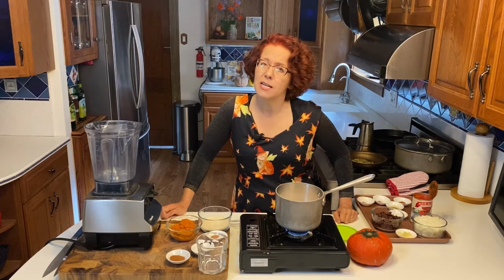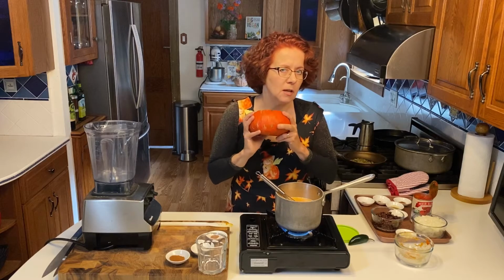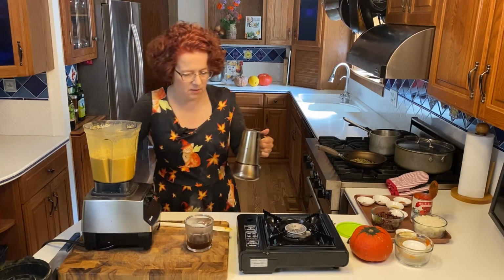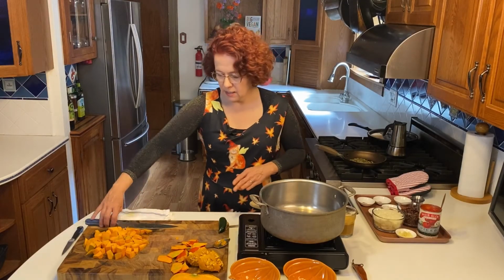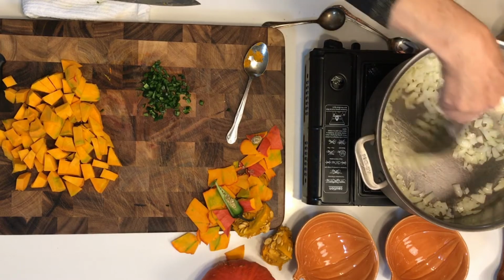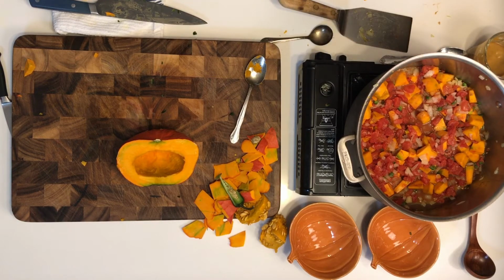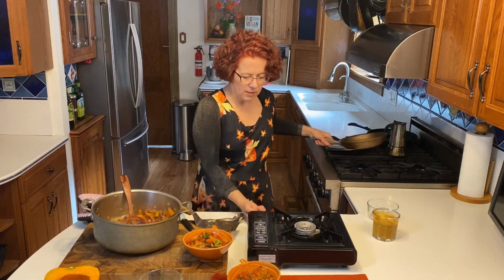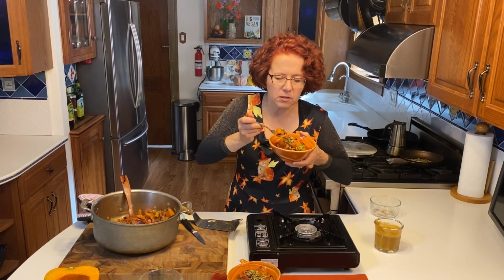Pumpkin Spice MADNESS with Plant Based Chef Robin Asbell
Are you one of the people who waits all year for the warm embrace of Pumpkin Spice Season? Or are you completely over it, and never want to see another pumpkin spice-themed product? Take a tasty trip to Robin Asbell's kitchen, where you can make a latte with REAL pumpkin and REAL spice, and then go completely savory with a lightly spiced, chunky Pumpkin Spice Chili. It's all in fun, and all delicious.

Pumpkin Spice Latte
Sooo easy, and just sweet enough!

 Serves 5
By Robin Asbell

Ingredients
1/2 cup ground coffee
2 cups water
3 cups non-dairy milk preferably a "barista" or coffee shop blend
3/4 cup pureed pumpkin or squash
1/2 cup organic sugar
1 teaspoon cinnamon
1/4 teaspoon ground ginger
1/4 teaspoon ground nutmeg
Instructions
Brew the coffee with the 2 cups water, in an espresso pot or drip coffee maker. Keep warm
Meanwhile,in a large saucepan, combine the milk, pumpkin, brown sugar and spices. Cook and stir over medium heat until steaming. Transfer to a blender and blend on high until foamy, about a minute.
Divide coffee among five mugs and pour in pumpkin mixture.

Pumpkin Spice Chili
The spices we associate with pumpkin pie are just as appealing in a pumpkin chili, with a spicy, savory twist.
 Serves 5
By Robin Asbell

Ingredients
1 tablespoon extra virgin olive oil
1 large onion chopped
1 1/2 pounds kabocha or red kuri squash, preferably other squash works, too
2 cloves garlic chopped
1 large jalapeno chopped
1 teaspoon ground cumin
1/4 teaspoon cinnamon
1/8 teaspoon allspice
1/8 teaspoon ground cloves
1/2 teaspoon salt to taste
15 ounces canned diced tomatoes and their juices
1/2 cup vegetable stock
1 15 ounce can black beans with their liquids
1/4 cup fresh cilantro torn
1/2 cup shelled pumpkinseeds (pepitas)
Instructions
Pour the olive oil into a large pot and place over medium-high heat for a few seconds, then add the onions. Saute, lowering the heat as the onions start to sizzle. Cook over low heat for at least 5 minutes.
Add the squash cubes and stir. Raise the heat to medium high and stir for another 2-3 minutes, then add the garlic, jalapeno, cinnamon, allspice, cloves, cumin,and salt. Stir for a minute, then add the tomatoes, vegetable stock, and black beans and their liquids. Bring to a boil, then cover the pot and reduce the heat to medium-low.
Cook for 10-15 minutes, until the squash is tender when pierced with a paring knife.Uncover and let simmer until slightly thickened. Serve sprinkled with cilantro and toasted pumpkinseeds.
While the chili cooks, place the pumpkinseeds in a small skillet and swirl over high heat until the seeds start to pop. Sprinkle with salt, transfer to a bowl to cool.